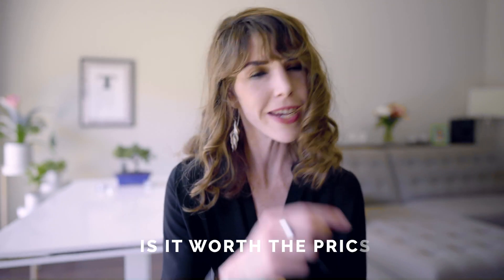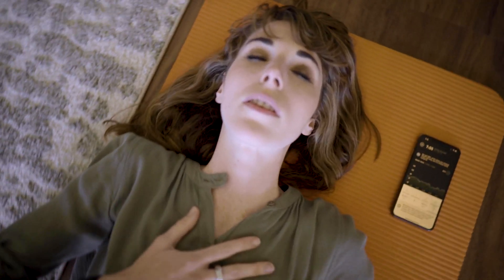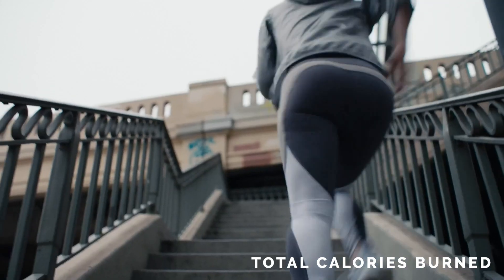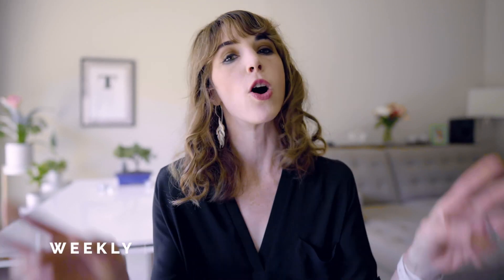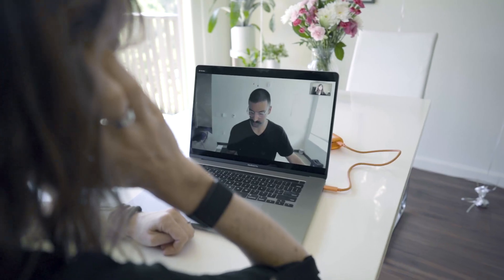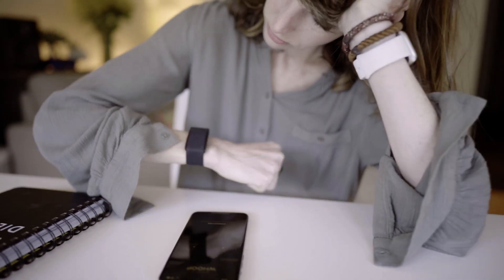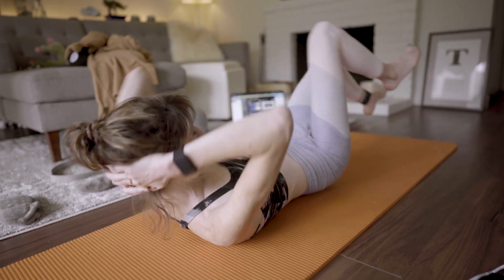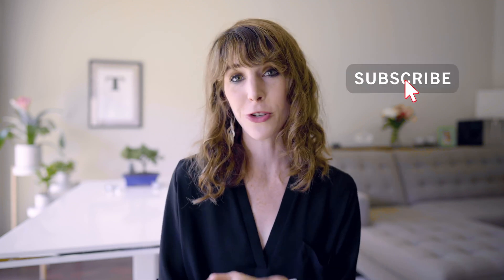Whoop 3.0 vs Oura Ring - The Ultimate Showdown Revealed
In this video, I deep dive into the features of the WHOOP Strap 3.0. This is a slick, new tracker designed to be a one stop shop for all your fitness and health data. So does it deliver on this promise?

I’ve been testing it out for over a month and I’m excited to share my results and answer some of your questions, like is this band worth the price tag? Is it designed for everyone? And how does it compare to the Oura ring?

So I’ll be breaking down this review into a few different categories:
- Form and functionality
- What metrics it tracks
- Accuracy (how it compares to Oura and the Apple Watch)
- Final thoughts (should you buy it?)

And the main Whoop features I'll be covering include:
- Strain Coach
- Sleep Coach
- Whoop Journal
- Weekly and Monthly Assessments Features
- Community Features

Studies on Red v. Green PPG sensors